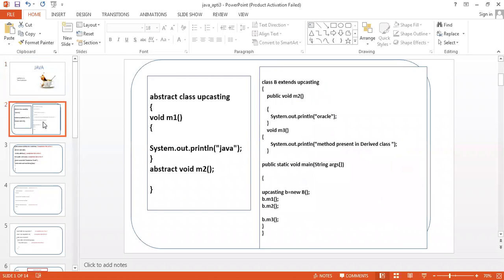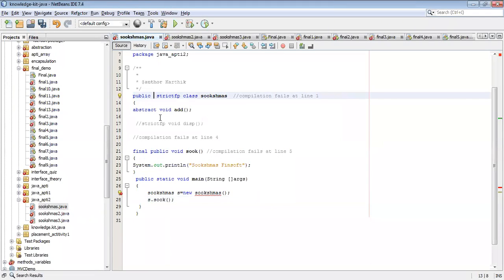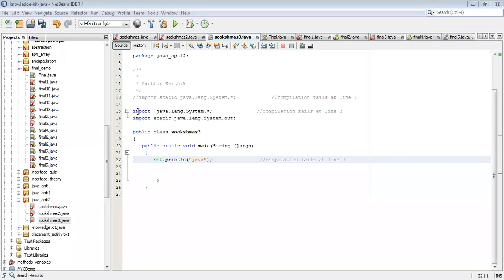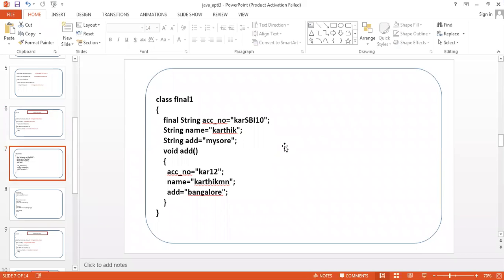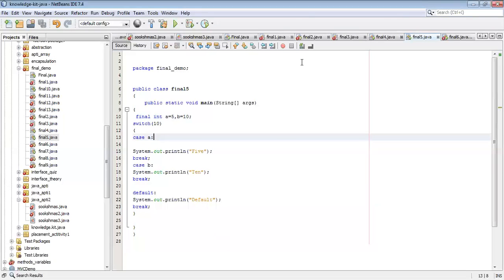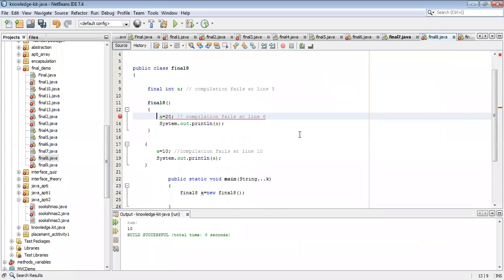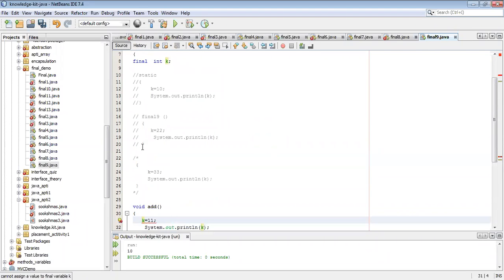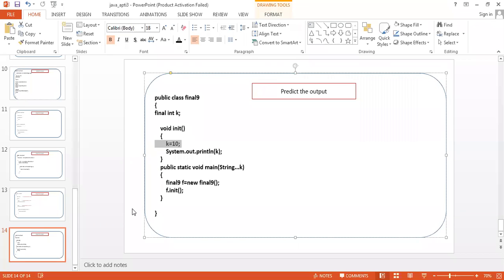Java Technical questions discussion by Sookshmas - part 3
Here is a set of tricky technical questions discussed based on frequently asked questions in interviews, hope this video helps to enhance your knowledge on technical concepts.